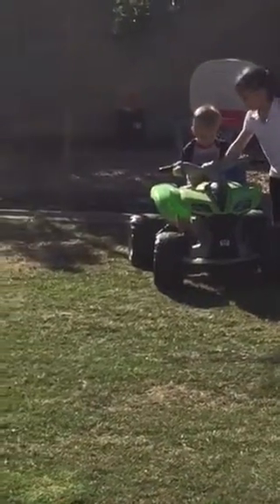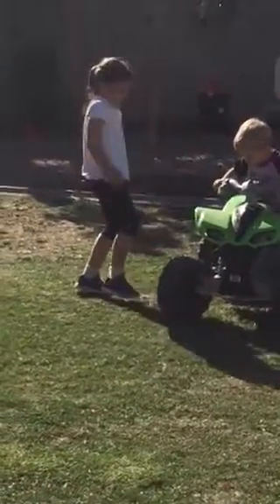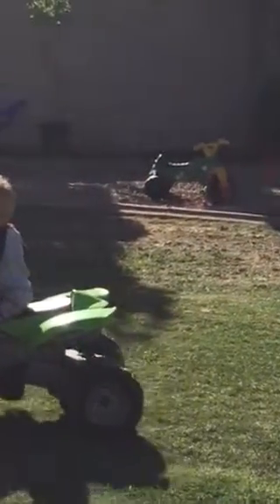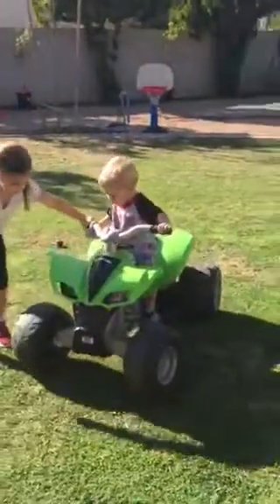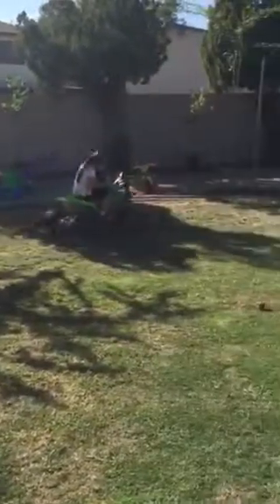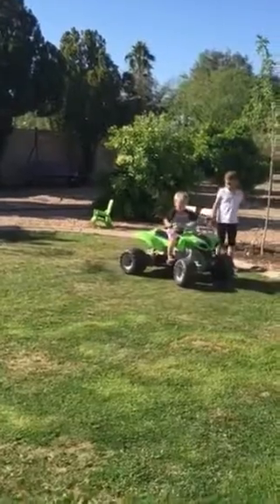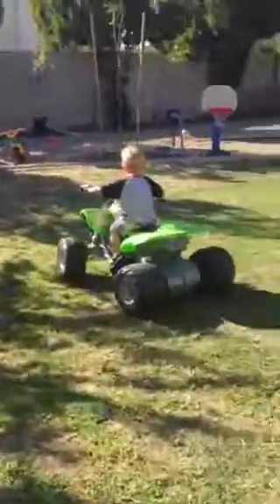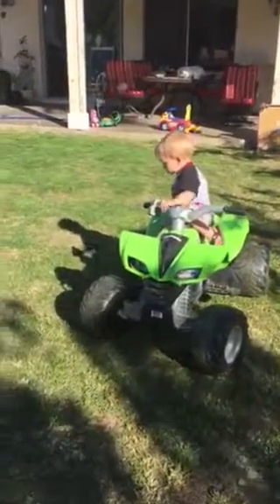Maximus driving the quad all by himself March 24, 2016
Teaching Max how to drive the quad by himself. Bella is the worlds best big sister